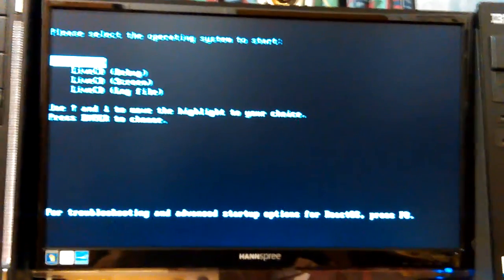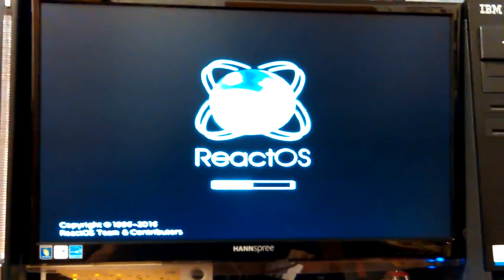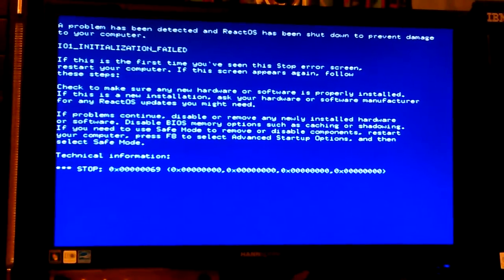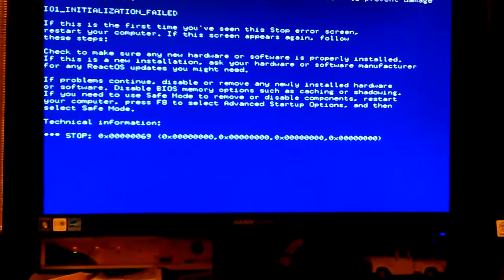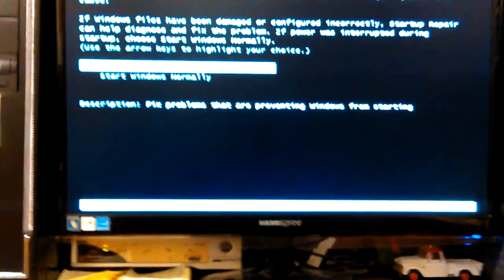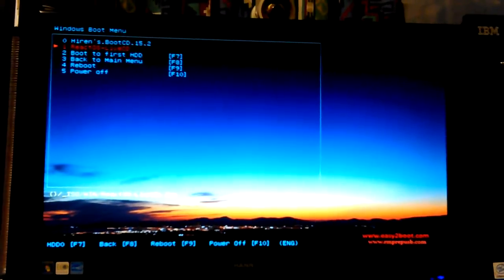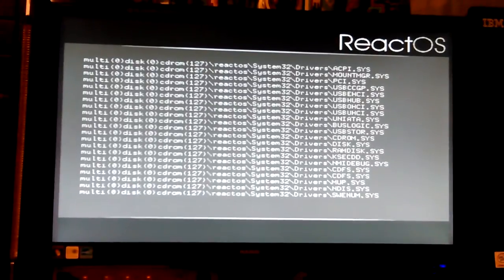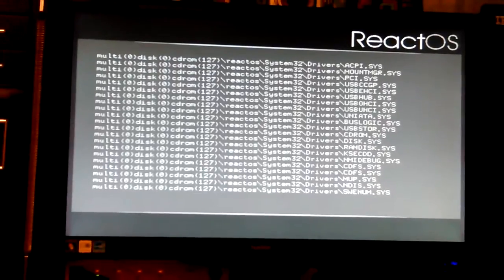VID_20160926_060014.mp4 Don's Computers Phones and Software How To and info Don Bishop